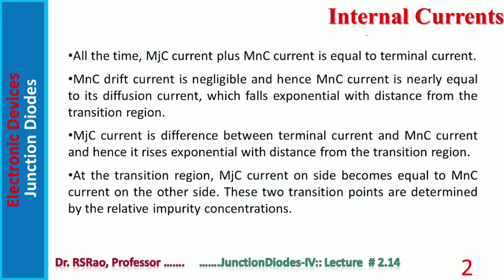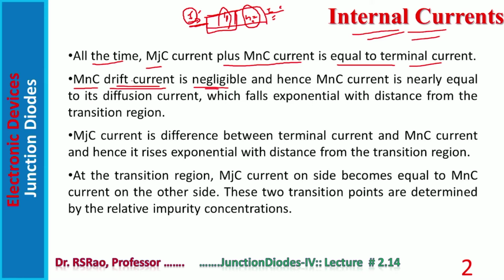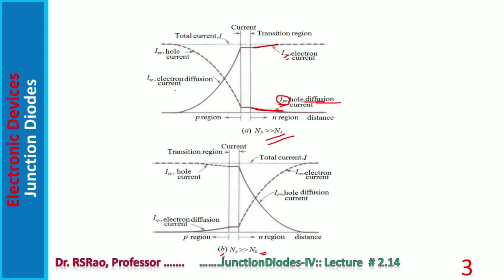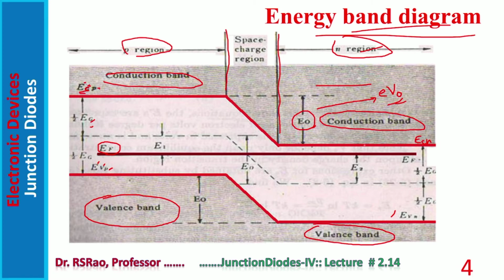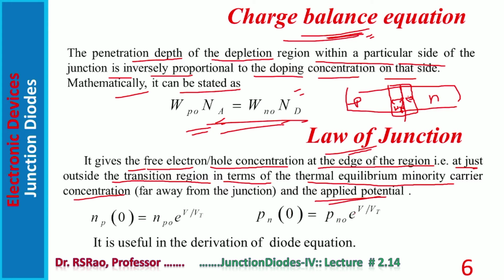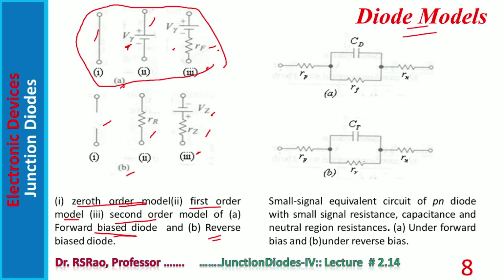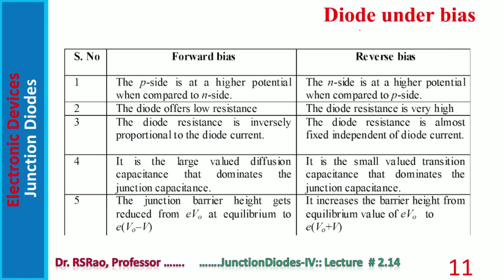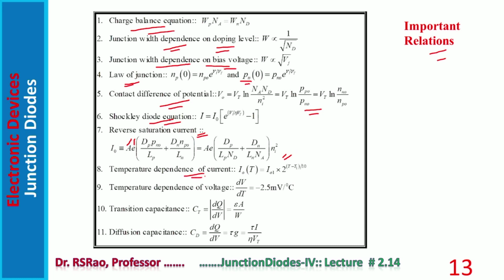SDC.2.14.Junction Diodes- IV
Diodes forward bias characteristics, reverse bias characteristics, its over all performance, applications pertaining to semiconductor  diodes are discussed and described in the present session.